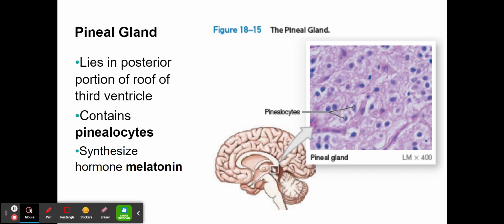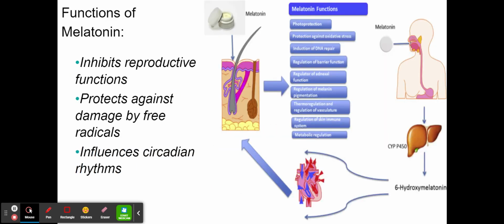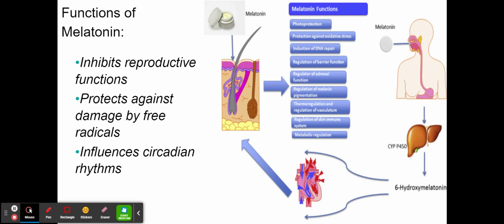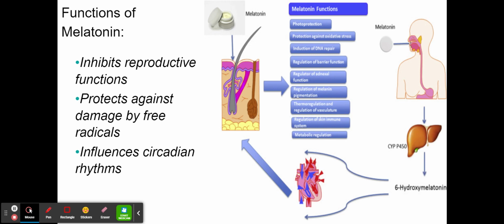BIO 169 Unit 1 Module 1.2.3